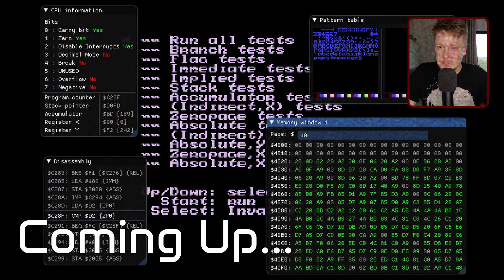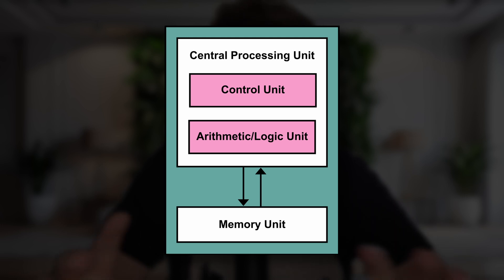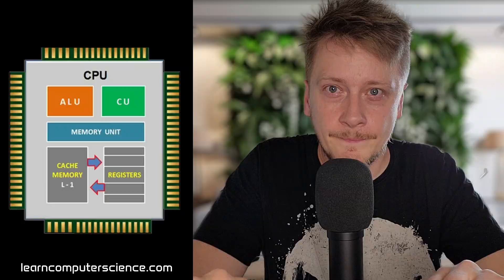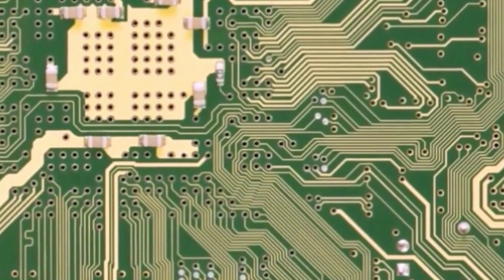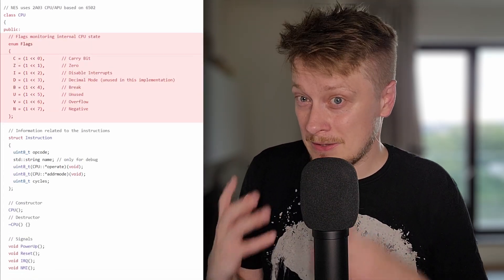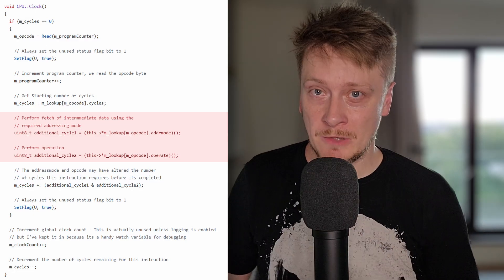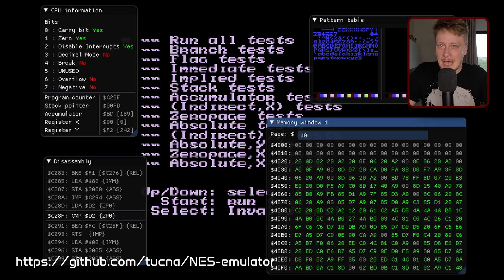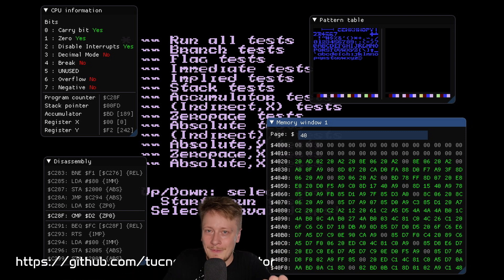How Your CPU Actually Works: Fetch, Decode, Execute (ft. NES Emulation)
A clear, practical overview of how CPUs actually work.

In this video, we break down Central Processing Units from the ground up, covering architecture, core components, data processing, performance factors, and processor types. You’ll also see a hands-on demonstration using the NES and the classic 6502 CPU, connecting theory with real hardware behavior.